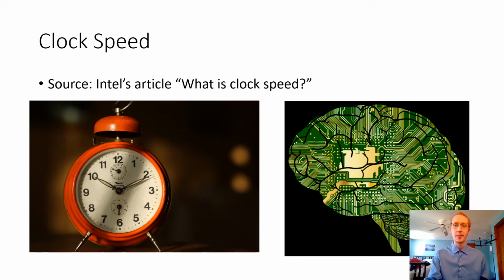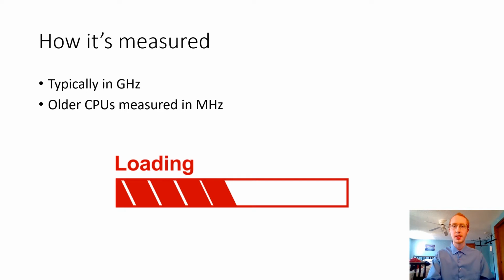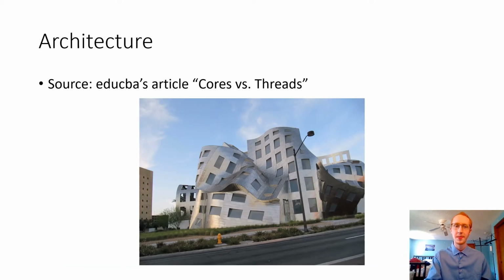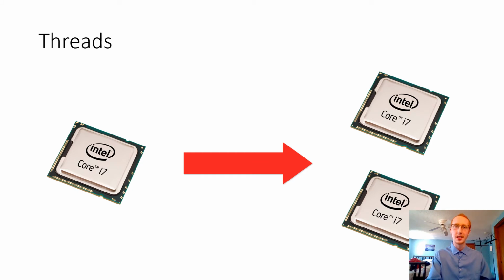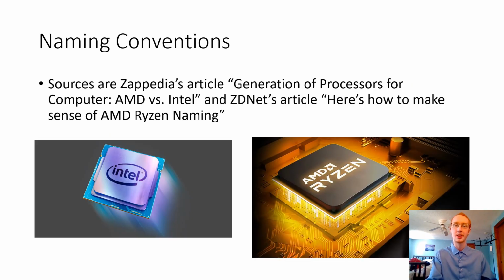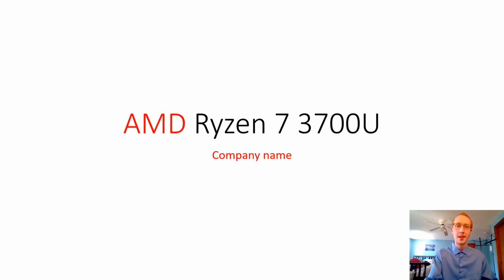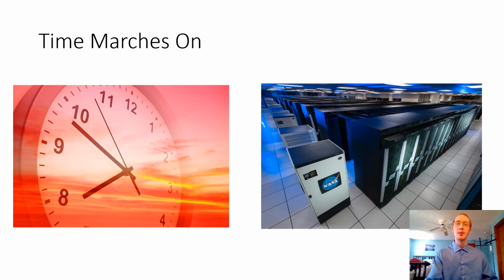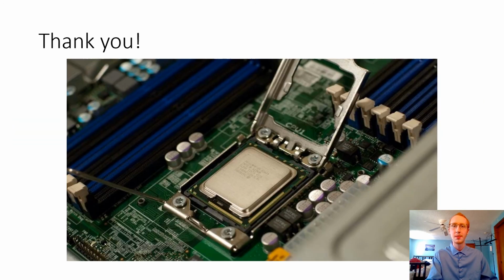COMM 111-04 10am MW Brennan CCC Spring 2022 Connor Johnston Informative Speech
I deliver my fourth speech in a series of four for Public Speaking class at Clackamas Community College with Dr. Brennan. This speech serves to demonstrate my ability to deliver presentations, but mostly to act as a landmark showing where I began my speaking journey.

It's about Central Processing Units. Enjoy!